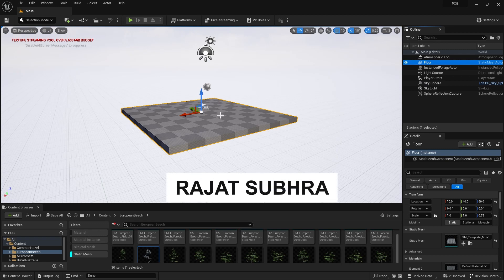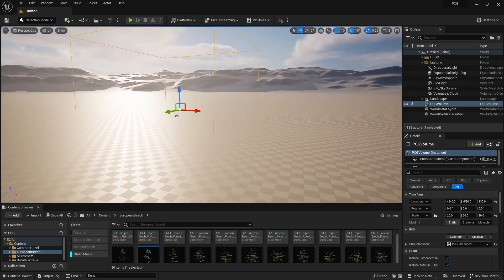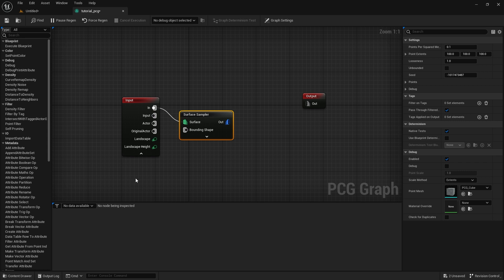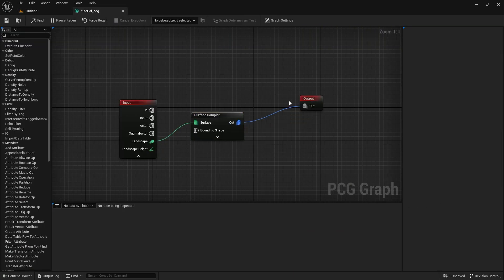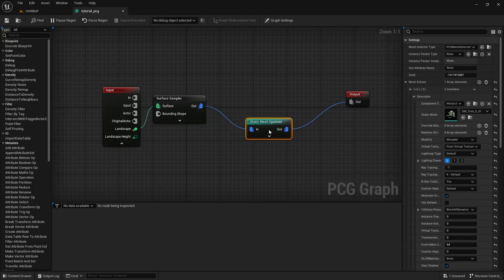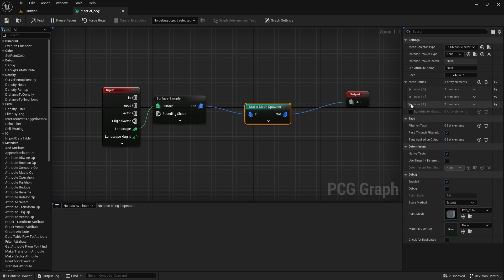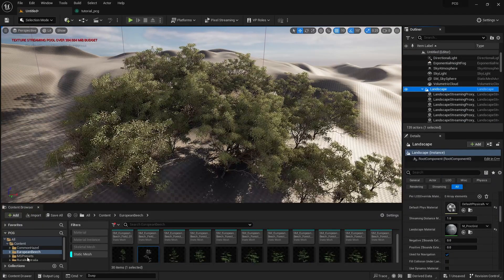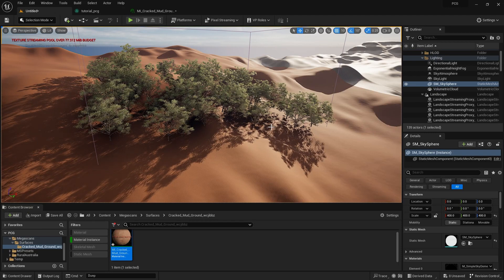NEW Unreal Engine 5.2 Procedural Plugin Tutorial - How to Use